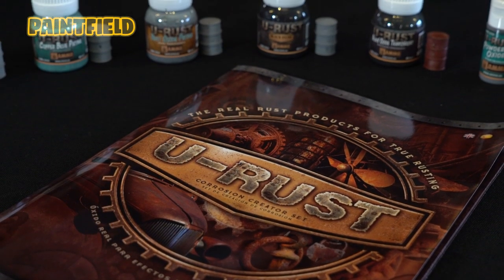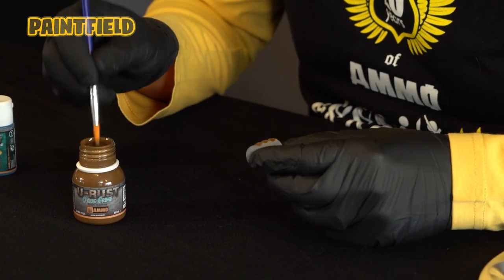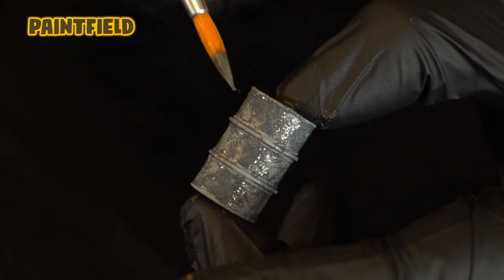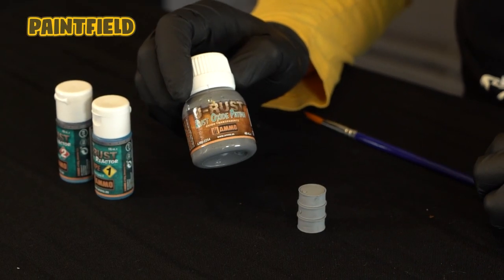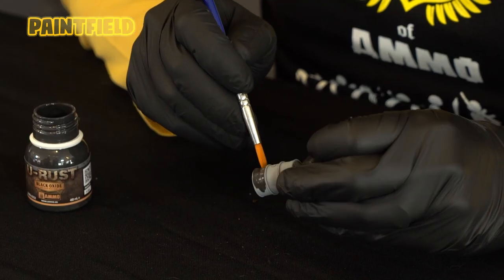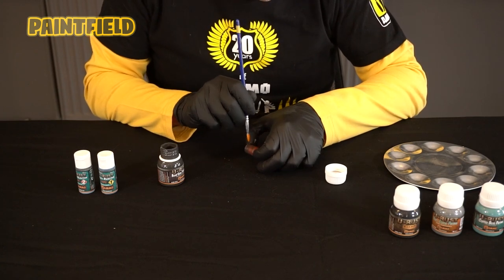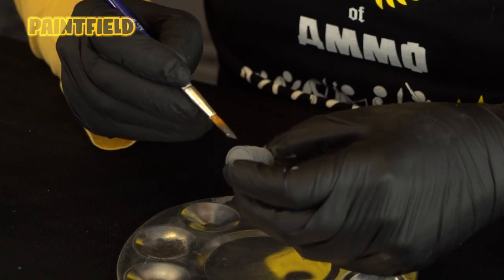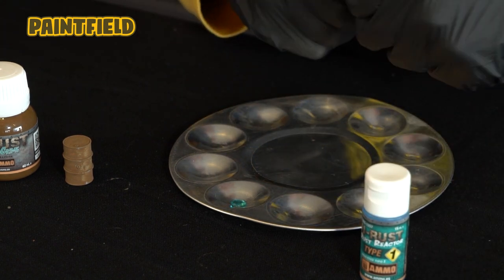AMMO-MIG U-RUST CORROSION SET APPLICATION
Hello everyone,

We are with you again with a new How to Videos series! In today's video, our focus is real rust effects.